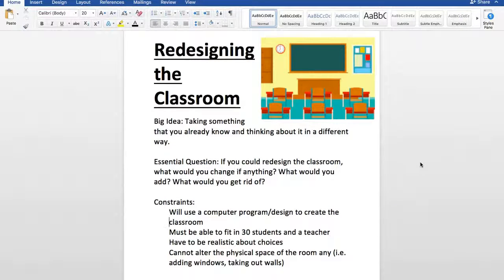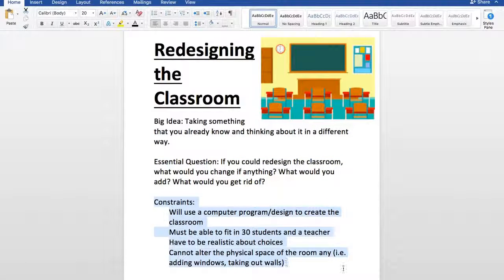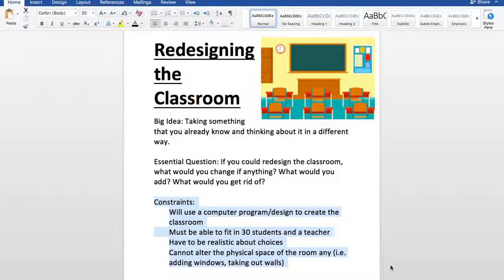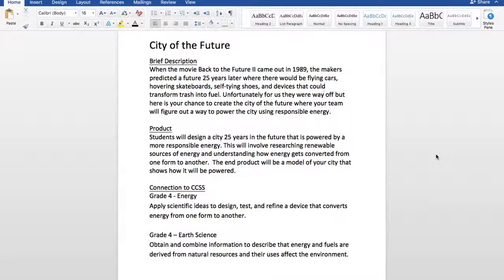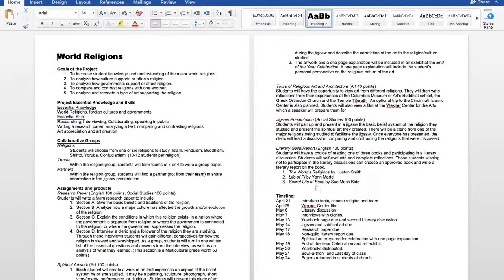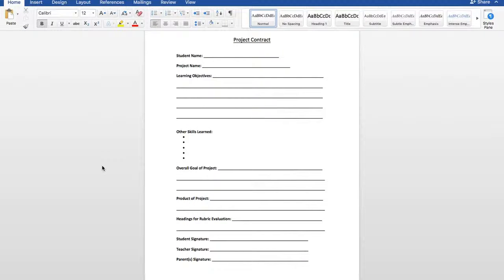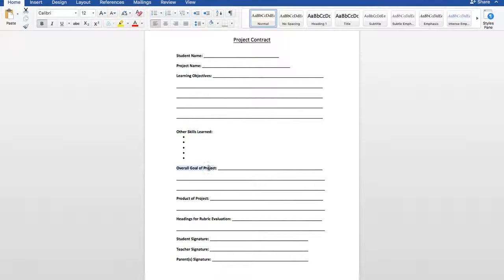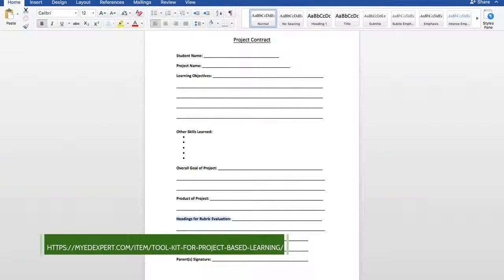Todd Talks - Creating an Effective Syllabus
Creating an Effective Syllabus - Often on long term projects it can be a challenge to keep students focused on what it is they are supposed to be learning. One tool to help with this is the use of a well written syllabus. This can be used with students when going over the project as well as being used throughout as a reference for students. It also communicates to parents what their child is going to be working on.